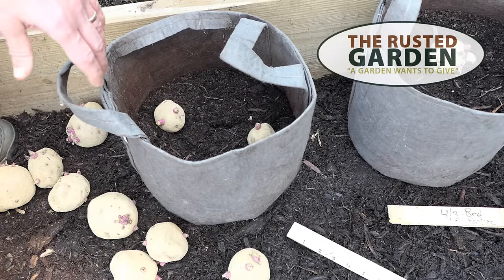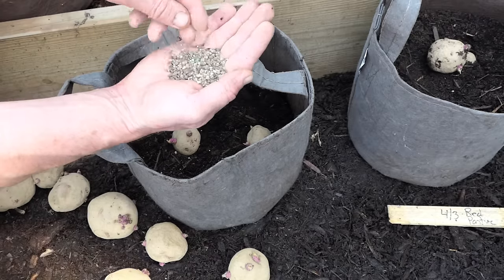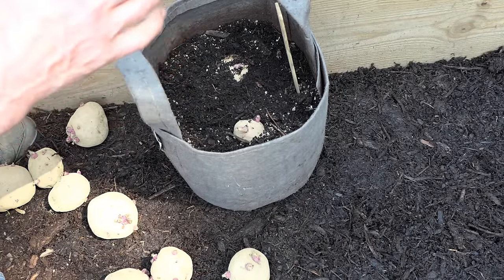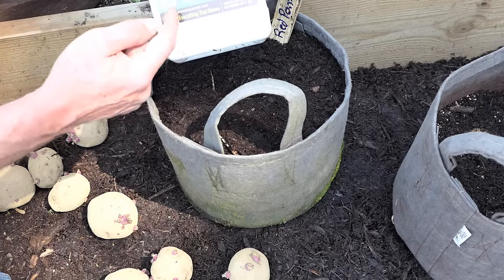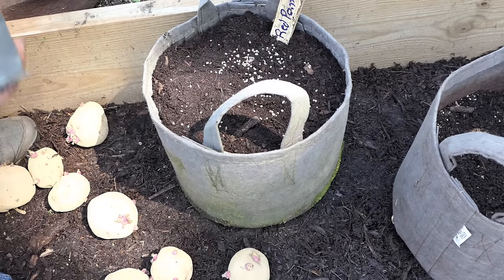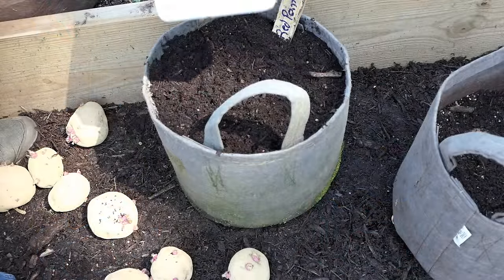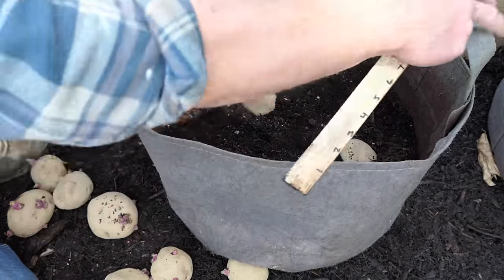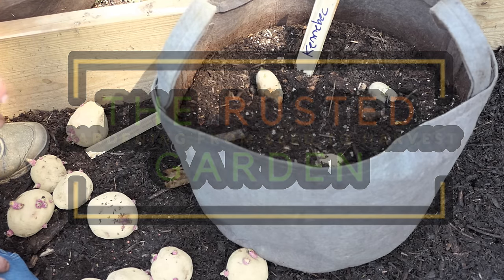Double Your Potato Harvest by Layering Potatoes in Containers: All the Steps Demonstrated!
Layering potatoes in containers maximizes yields by using all the space in the container. The key is to keep them fertilized and water consistently.

How to Make An All Purpose Garden Soil from 3 Bagged Products: Cheaper & Better Than Any Bagged Mix!

Potato Planting Time! - How to Cut & Scab Your Potatoes for More Potatoes to Plant in Your Garden